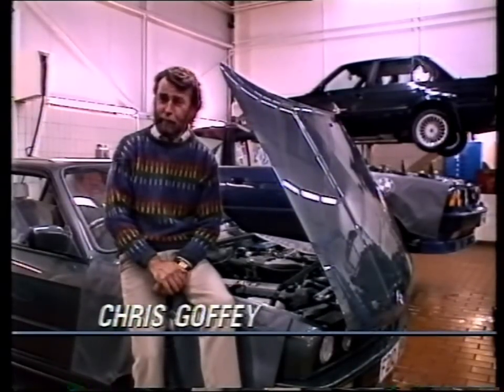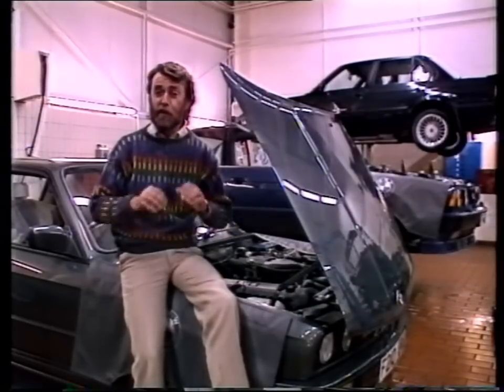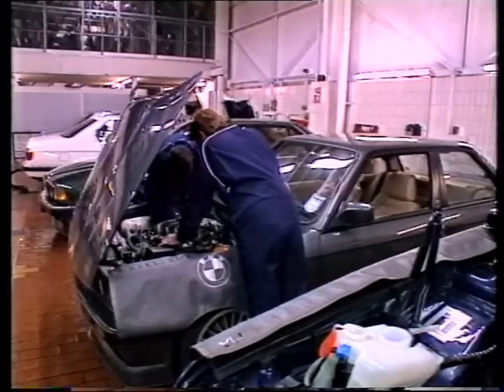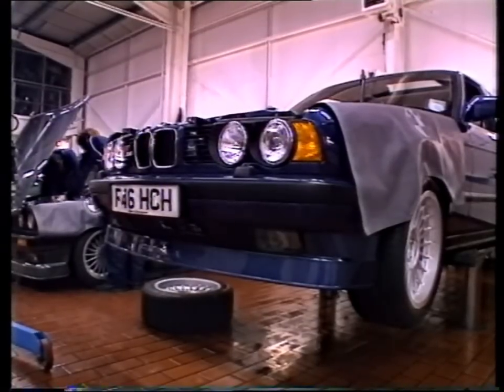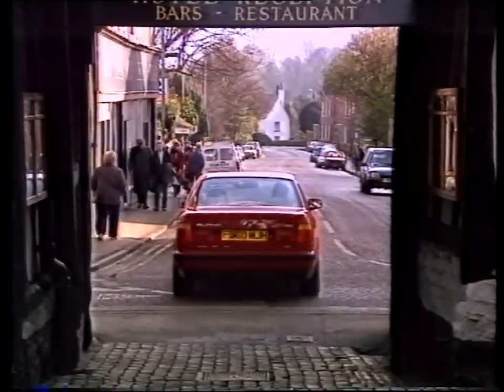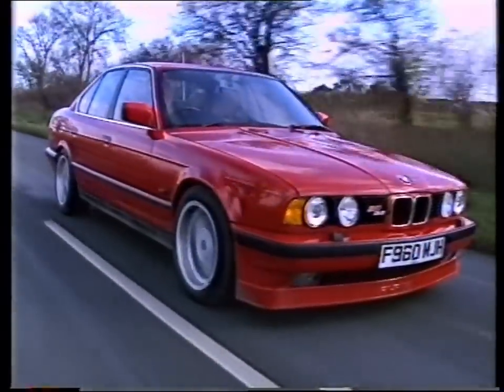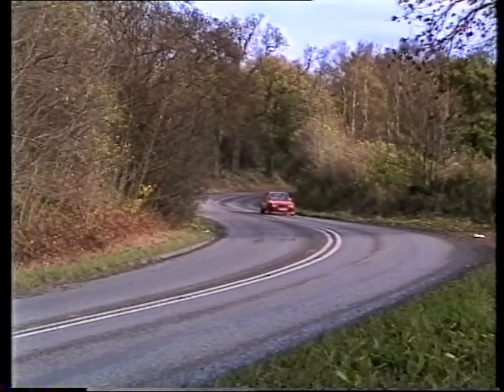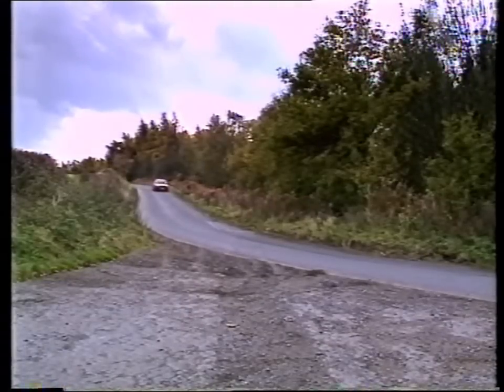1988 Top Gear review of the BMW ALPINA B10 3.5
Chris Goffey reviews the BMW ALPINA B10 3.5 and discusses ALPINA and relationship with Sytner